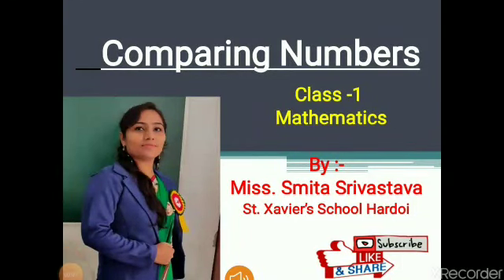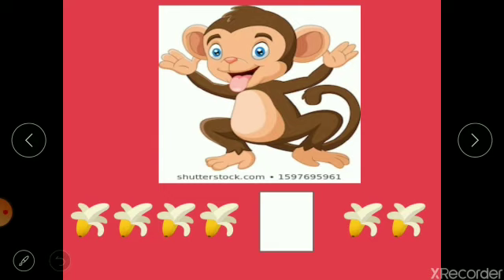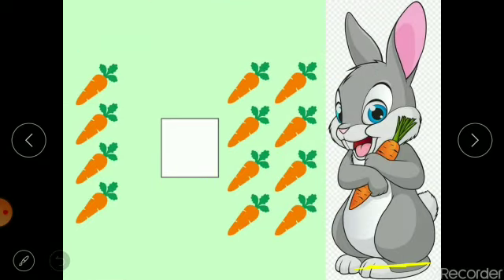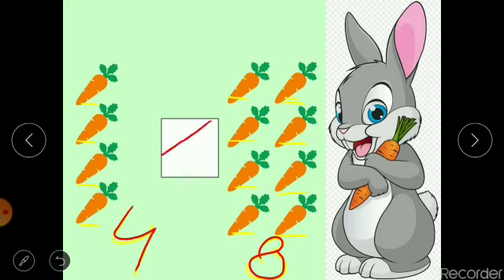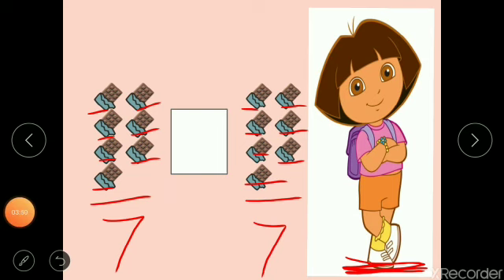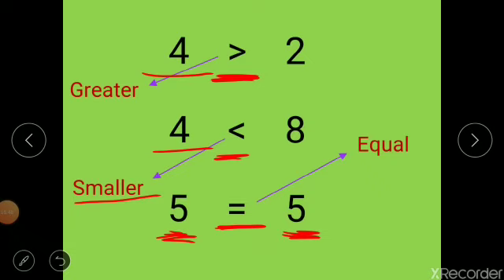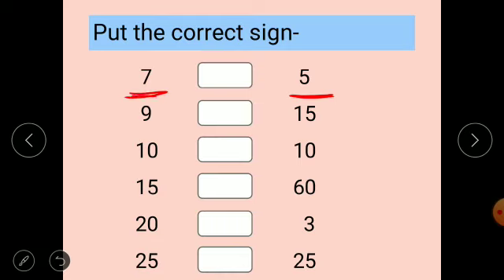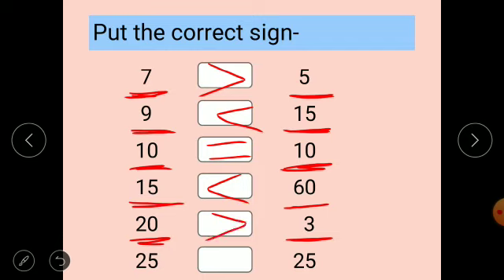Class #1 Subject Mathematics Topic Comparing Number By Ms.